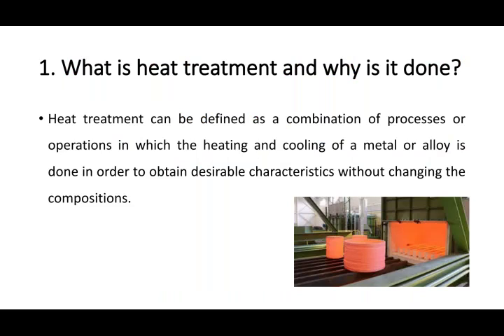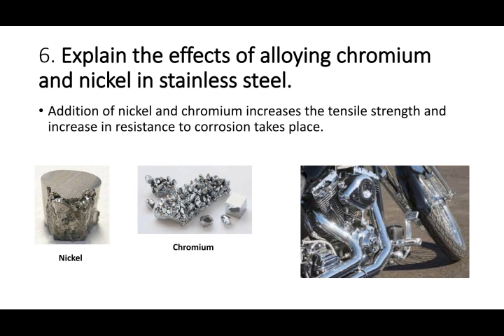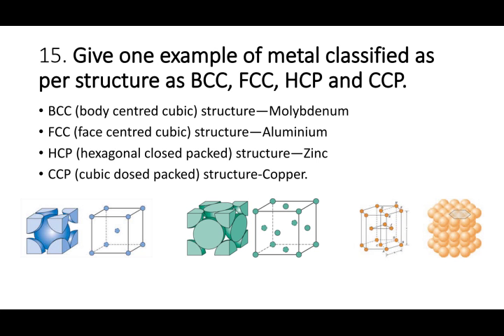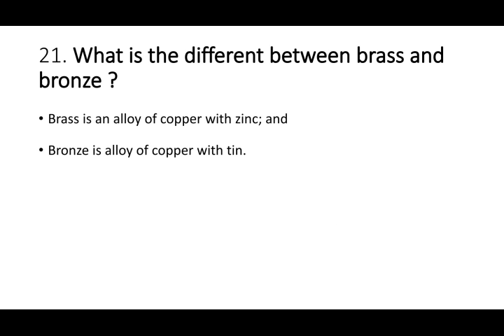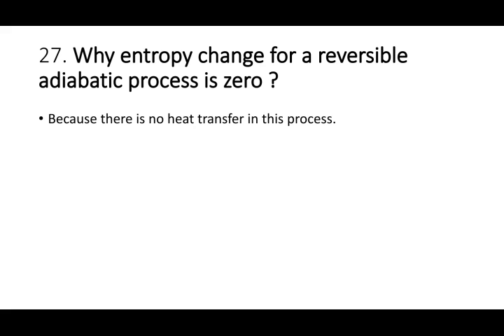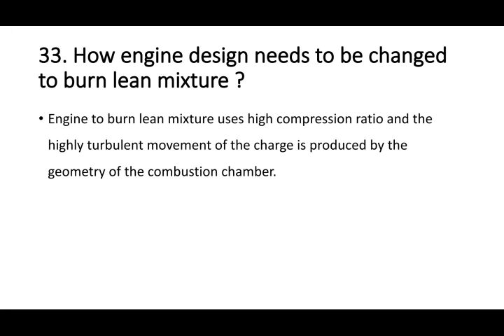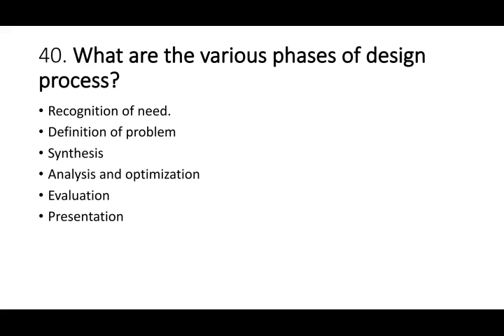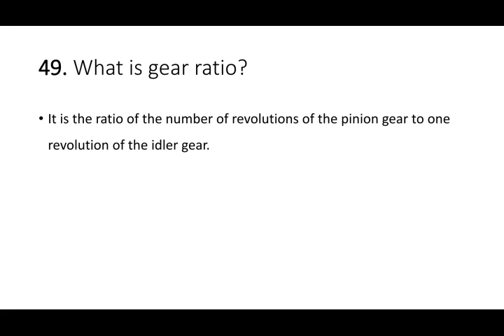Mechanical Engineering Interview Questions and Answer for freshers and experienced candidates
theory question answers

machine question answer

kom mcq

tom 2 oral questions

mechanics of machines questions and answers

mcq on static force analysis

tom 1 mcq pdf pune university

gate 2020 mechanical syllabus pdf

gate 2020 syllabus for mechanical engineering pdf

gate 2019 syllabus for mechanical engineering pdf

gate syllabus for mechanical engineering 2020 pdf download

gate mechanical syllabus weightage

gate mechanical books

gate 2020 mechanical syllabus with weightage

gate 2020 mechanical syllabus pdf download

gate mechanical question paper

gate 2019 mechanical paper analysis

gate 2019 question paper with solution

gate 2018 mechanical question paper with solution pdf

gate 2019 mechanical engineering previous solved papers

made easy mechanical 4400 mcq pdf

gate questions

gate exam

gate exam postponed 2022

gate exam kya hai in hindi

gate exam pattern

gate exam date 2022

gate exam syllabus

gate exam in tamil

gate exam postponed

gate exam benefits

gate exam update

gate exam eligibility

gate exam news

gate questions civil engineering

gate questions mechanical engineering

gate questions electrical engineering

gate questions computer science

gate questions on linear algebra

gate questions on digital electronics

gate questions on environmental engineering

gate questions on probability

gate questions on c programming

gate questions on data structures

gate questions on sequential circuits

gate questions on matrices and determinants

gate questions on combinational circuits

mechanical engineering status

mechanical engineering course

mechanical engineering stand up comedy

mechanical engineering whatsapp status

mechanical engineering lecture

mechanical engineering drawing

mechanical engineering projects ideas

mechanical engineering kya hai

mechanical lecture videos

mechanical lecture

mechanical engineering lecture

mechanical vibrations lecture

mechanical vibration lecture in hindi

ak mechanical lecture

mechanical ventilation lecture

mechanical engineering lecture in hindi

mechanical engineering lecture 1

mechanical engineering lecture in english

mechanical ventilation lecture in hindi

mechanical design lecture

mechanical engineering lecture iit

mechanical vibrations lecture nptel

mechanical notes

mechanical notes with technical ankit

mechanical notes made easy

mechanical notes for gate

mechanical notes in hindi

mechanical notes for ssc je

notes mechanical properties of solids

notes mechanical properties of fluids class 11

mechanical engineering notes

mechanical ventilation notes

mechanical monsters notes

mechanical short notes

mechanical energy notes

mechanical nptel

nptel mechanical engineering gate preparation

nptel mechanical engineering thermodynamics

nptel mechanical engineering production technology

nptel mechanical engineering som

nptel mechanical engineering lectures

nptel mechanical engineering courses

nptelhrd mechanical engineering

nptel mechanical engineering mathematics

nptel mechanical engineering material science

nptel mechanical engineering heat transfer

nptel mechanical vibrations

nptel mechanical engineering operations research

nptel mechanical engineering ic engine

mechanical objective question answer

mechanical objective book by r s khurmi

mechanical objective

mechanical objective question

mechanical objective book

mechanical objective questions book

mechanical objective rs khurmi

mechanical objective question in hindi

mechanical objective by rk jain

mechanical objective type questions

mechanical objective online test

mechanical objective question online test

objective mechanical engineering by rs khurmi

objective mechanical engineering

mechanical jobs

mechanical jobs for freshers

mechanical jobs in dubai

mechanical jobs in bangalore

mechanical jobs in canada

mechanical jobs in hyderabad

mechanical jobs for freshers 2022

mechanical jobs in germany

mechanical jobs in chennai

mechanical jobs in pune

mechanical jobs in india

mechanical jobs 2022

mechanical jobs in uk

mechanical jobs

engineering mechanical

engineering mechanical status

engineering mechanical jobs

engineering mechanical projects

engineering mechanical subjects

engineering mechanical drawing

engineering mechanical interview

engineering mechanical project ideas

engineering mechanical classes

engineering mechanical syllabus

engineering mechanical book

engineering mechanical interview questions

engineering mechanical orthographic drawing